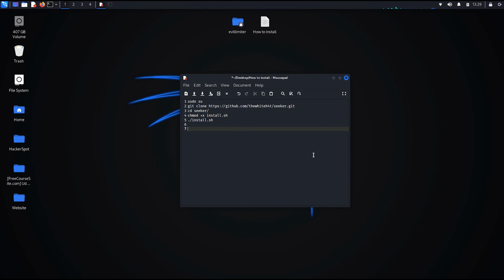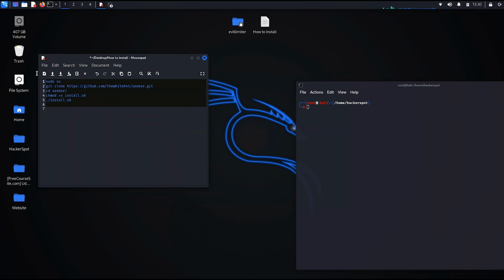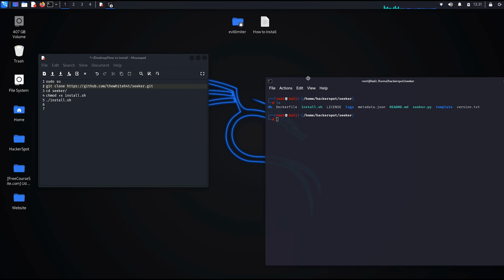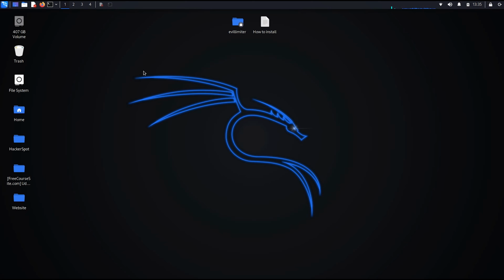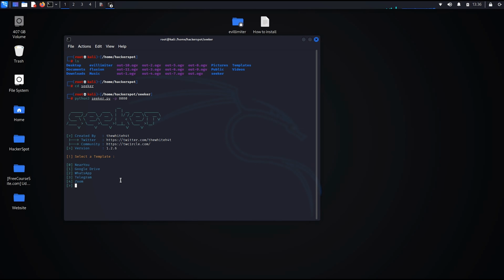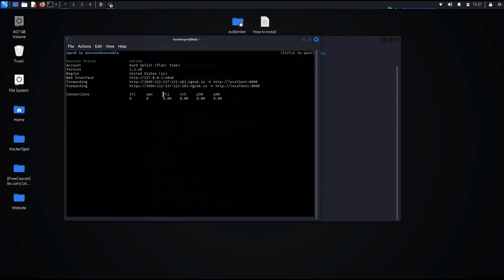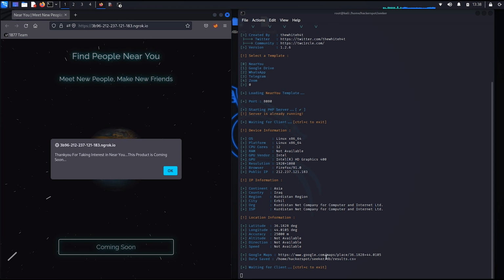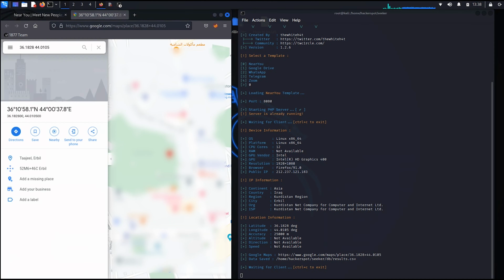How to track someone's location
Hey guys this is a tutorial for hacking device location using kali Linux.
we used a tool called seeker. It is available on windows and all operating system.
Seeker : Accurately Locate Smartphones using Social Engineering.

Command:
sudo su
cd seeker/
chmod +x install.sh
./install.sh

This channel does not promote or encourage
any illegal activities, all contents provided